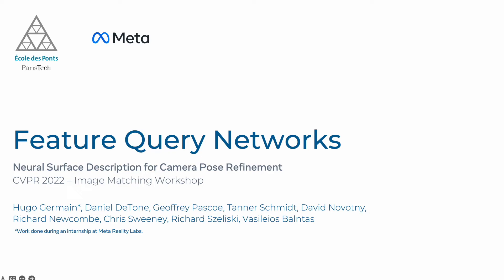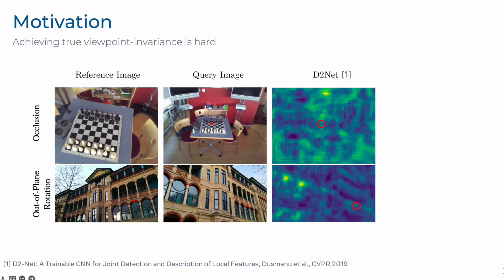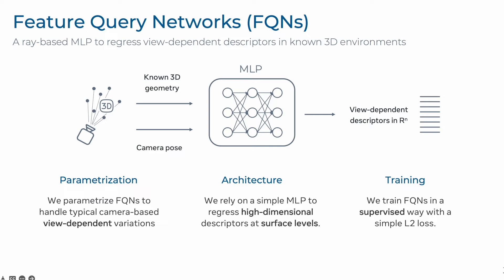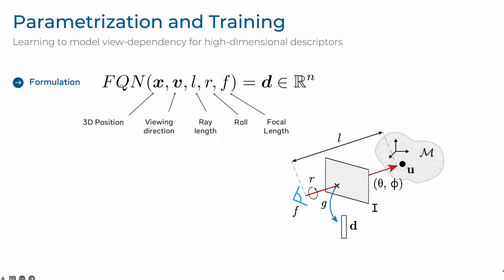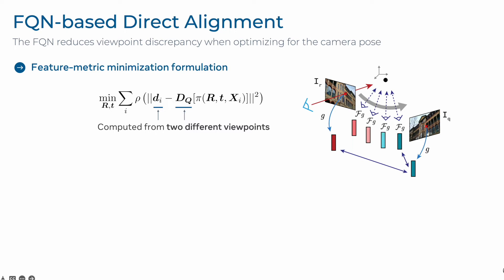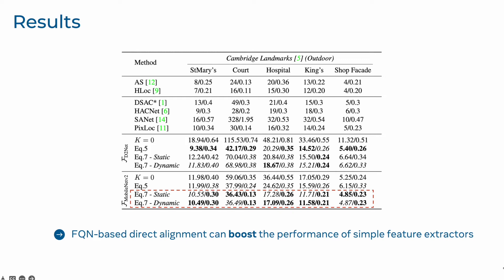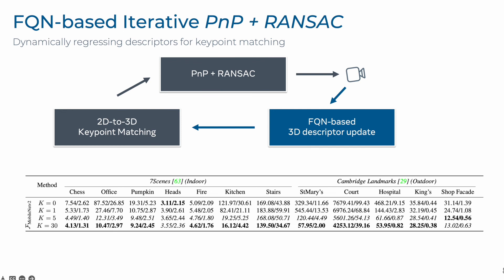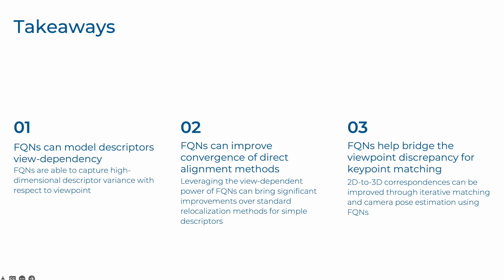Feature Query Networks: Neural Surface Description for Camera Pose Refinement (CVPR 2022)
Feature Query Networks: Neural Surface Description for Camera Pose Refinement

 by Hugo Germain (Ecole des Ponts ParisTech)x, Daniel DeTone (Facebook), Geoffrey M Pascoe (Facebook), Tanner Schmidt (Facebook Reality Labs), David Novotny (Facebook AI Research), Richard Newcombe (Facebook), Chris Sweeney (Facebook Reality Labs), Richard Szeliski (The University of Washington), Vasileios Balntas (Facebook Reality Labs)

Accurate 6-DoF camera pose estimation in known envi- ronments can be a very challenging task, especially when the query image was captured at viewpoints strongly differ- ing from the set of reference camera poses. While structure- based methods have proved to deliver accurate camera pose estimates, they rely on pre-computed 3D descriptors coming from reference images often misaligned with query images. This discrepancy can subsequently harm downstream cam- era pose estimation tasks. In this paper we introduce the Feature Query Network (FQN), a ray-based descriptor re- gressor that can be used to query descriptors at known 3D locations under novel viewpoints. We show that the FQN is able to model viewpoint-dependency of high-dimensional keypoint descriptors and bring significant relative improve- ments to structure-based visual localization baselines.